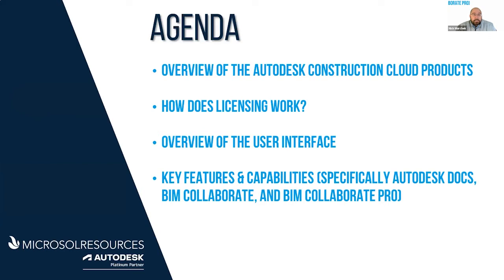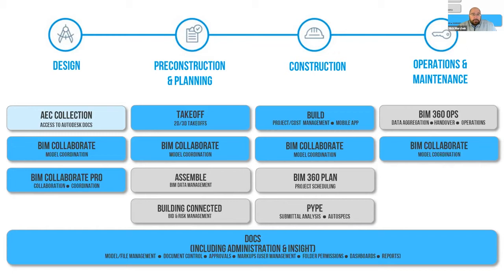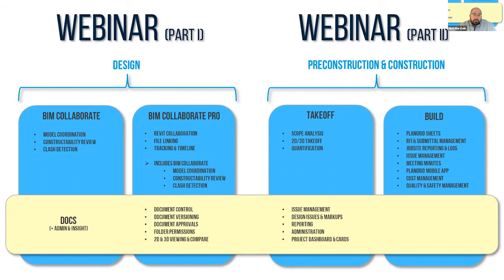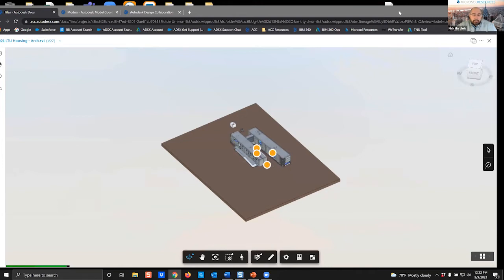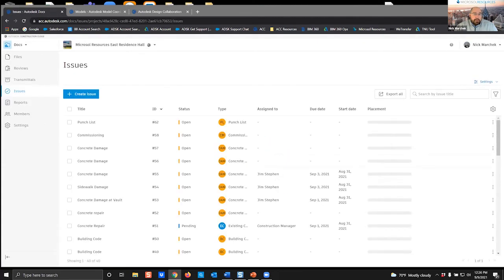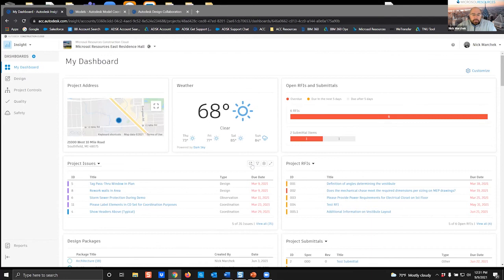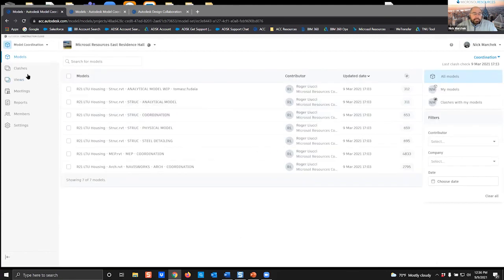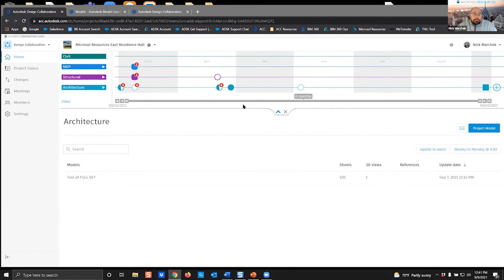Design & Collaborate Better with Autodesk Construction Cloud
Today, collaboration and access to information from anywhere, and at any time, is critical to successful project management.  Watch our previously recorded webinar as Nick Marchek, BIM Specialist at Microsol Resources, reviews the Autodesk Construction Cloud (released in early 2021).  Focusing on the design phases, Nick provides an overview of this new platform and reviews the key features and capabilities of the following products: Autodesk Docs, BIM Collaborate, and BIM Collaborate Pro.  More than just a name change from its predecessor BIM 360, the Autodesk Construction Cloud offers more integrations and connectivity between its products for the full lifecycle of a project under one unified platform.

During this presentation, viewers will gain an understanding of:

How your current licenses provide access to the Autodesk Construction Cloud, as well as its predecessor BIM 360.
The new user interface for the Autodesk Construction Cloud.
Key features and capabilities of Autodesk Docs, BIM Collaborate, and BIM Collaborate Pro.
How your team can start to accelerate the design decision making process by using the project management and collaboration tools within these products.